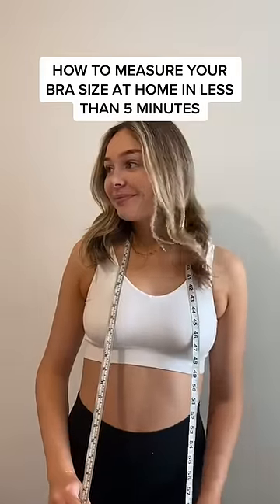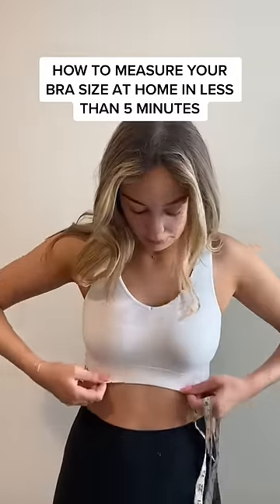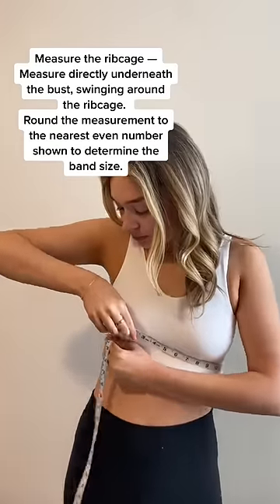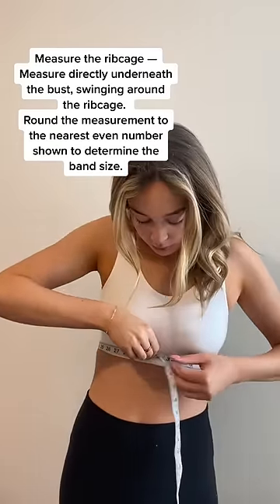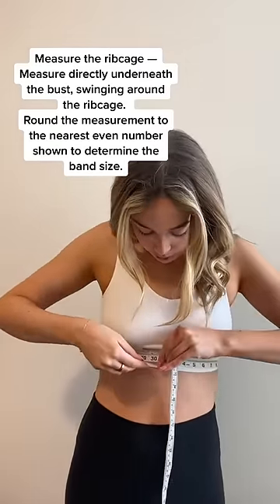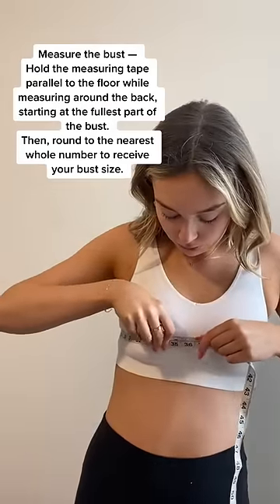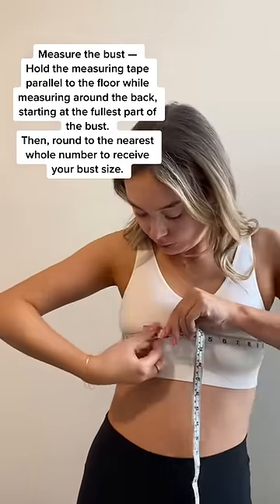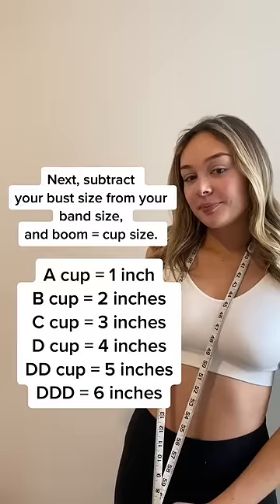How to find your bra size at home in less than 5 minutes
At-Home EZ-Fit Measurements
You can begin by measuring the ribcage.
Measure directly underneath the bust, swinging around the ribcage.
Round the measurement to the nearest even number shown to determine the band size.
The band size is your ribcage measurement.
Next, we'll look at measuring the bust.
Hold the measuring tape parallel to the floor while measuring around the back, starting at the fullest part of the bust.
Then, round to the nearest whole number to receive your bust size.
Finally, you can measure bra cup size at home using the bust measurement you just received. Subtract your bust size from your band size, and boom = cup size.
The cup capacity is shown in inches.

A cup = 1 inch

B cup = 2 inches

C cup = 3 inches

D cup = 4 inches

DD cup = 5 inches

DDD = 6 inches

Here is a list of bra size measurements and bra size examples for visual reference:

BAND 28 BUST 32 = 28 D

BAND 30 BUST 35 = 30DD

BAND 32 BUST 36 = 32D

BAND 34 BUST 35 = 34A

BAND 36 BUST 39 = 36C

BAND 38 BUST 42 = 38D

BAND 28 BUST 34 = 28DDD

BAND 30 BUST 36 = 30DDD

BAND 30 BUST 32 = 30B

Hopefully, you now understand how to measure your bra size at home with our EZ-fit method confidently!